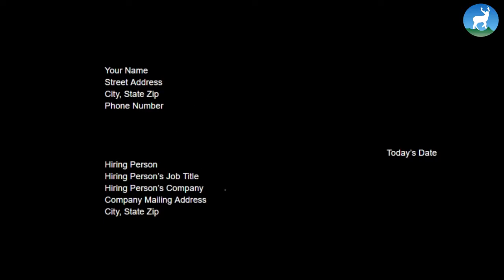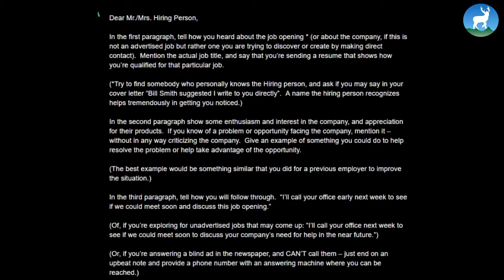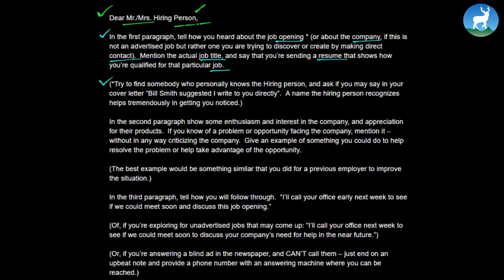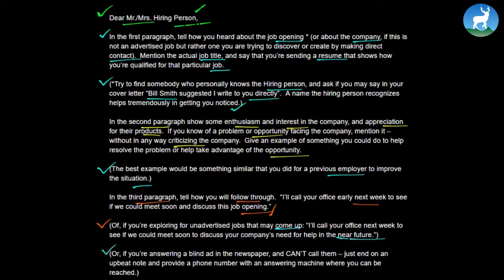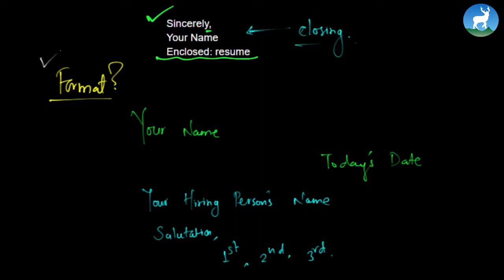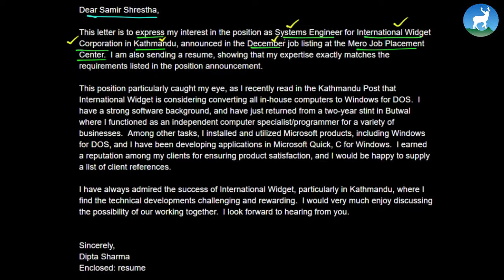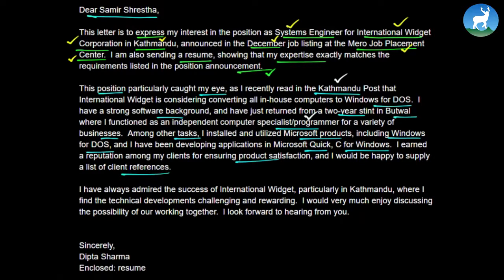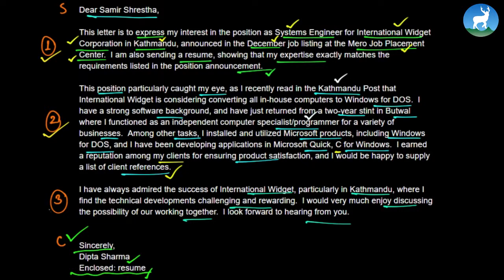Bibek Adhikari - Parents - Writing How To Write A Job Application Letter? - Class 10